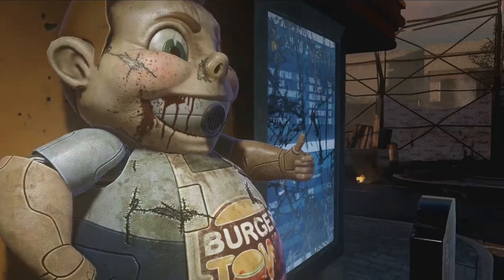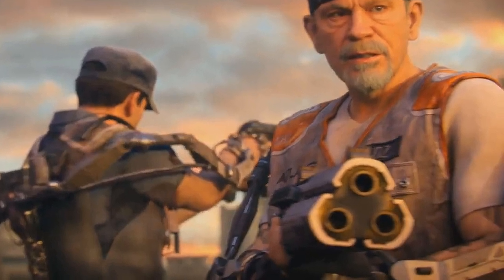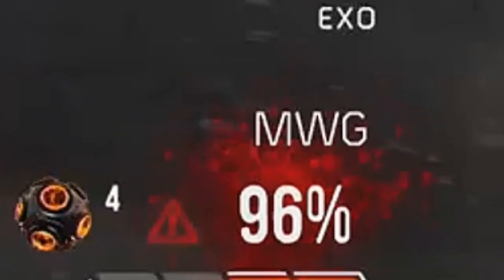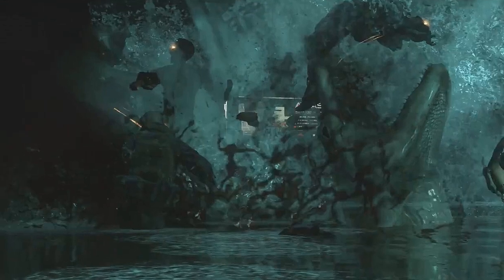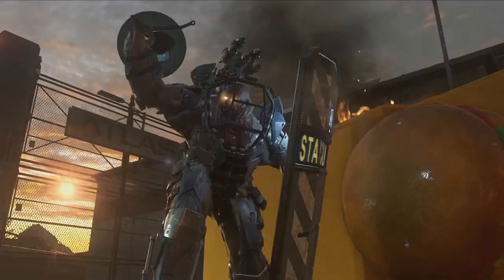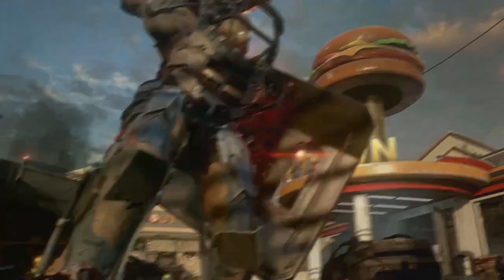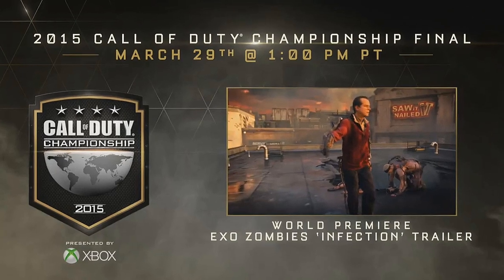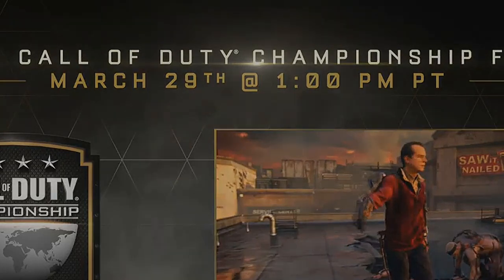“Infection” Teaser Trailer Highlights!! Alligators, Microwave Gun & MORE!! (Ascendance DLC )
Here are some cool things I noticed within the Exo Zombie Infection teaser that came out today. Hope you enjoy

list=PLC48C9F5DC8A9D781